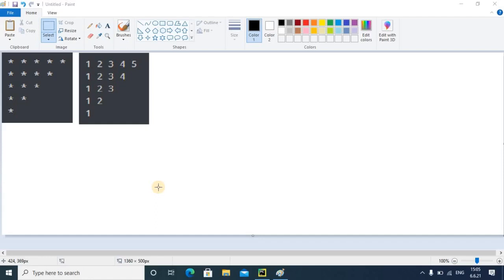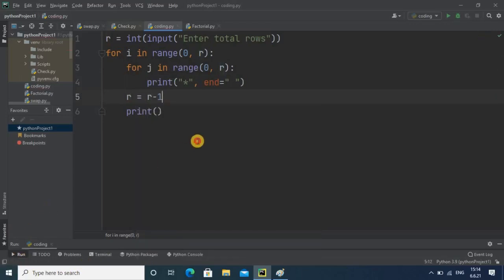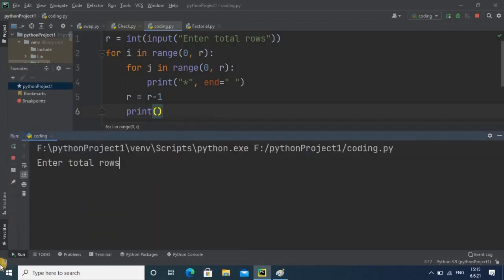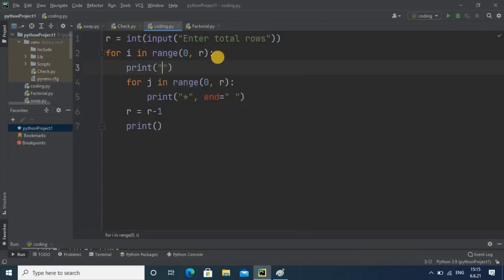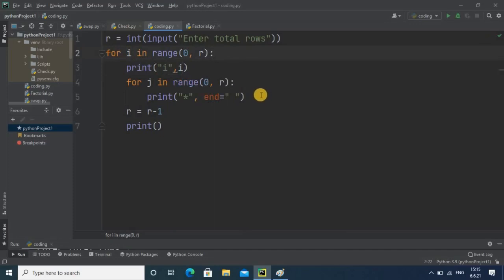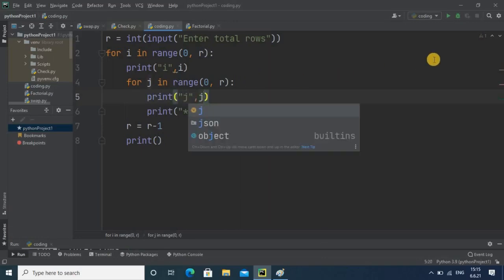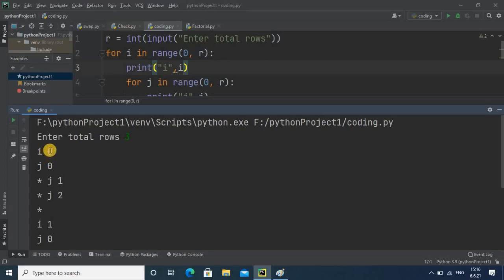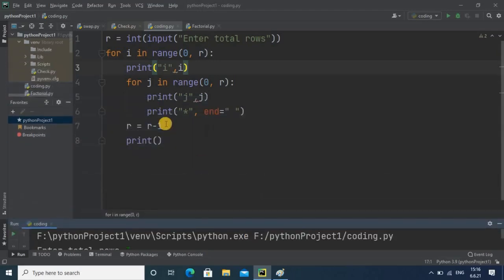36. How do you reverse a star pattern in Python?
Hello friends,

Watch this tutorial for star and number pattern in python.